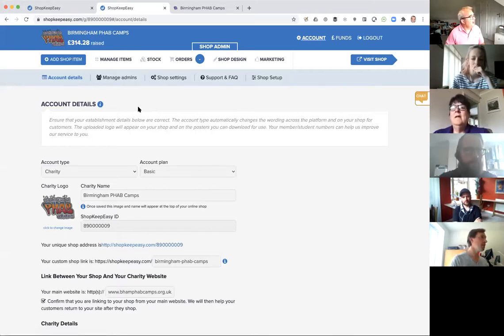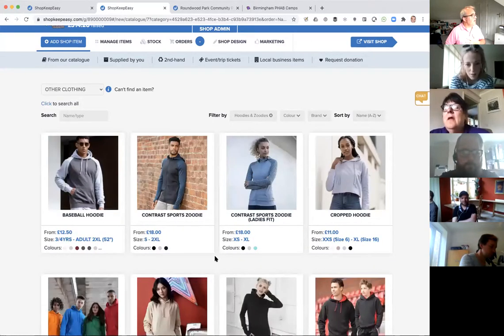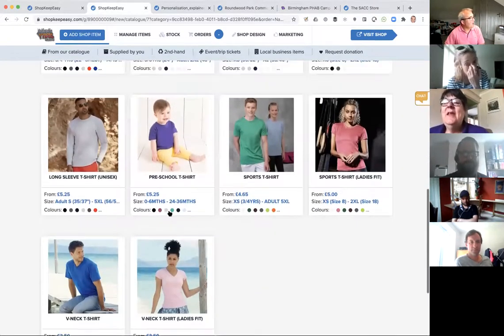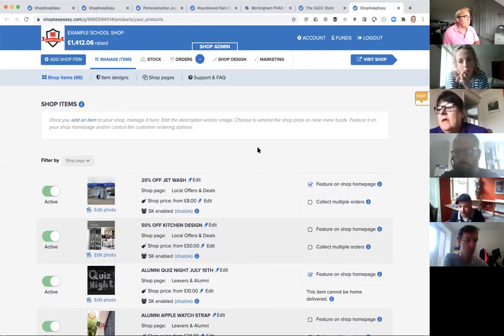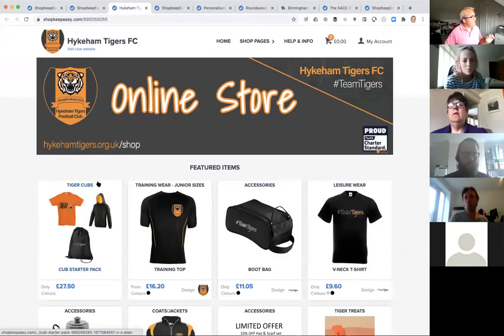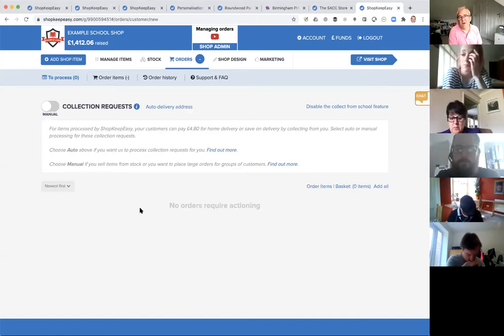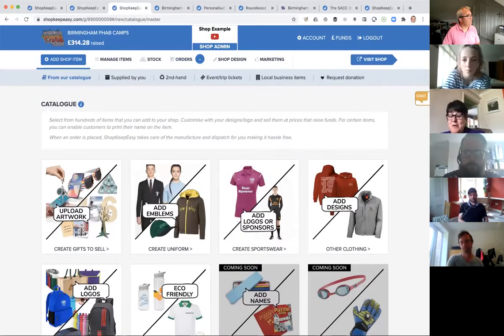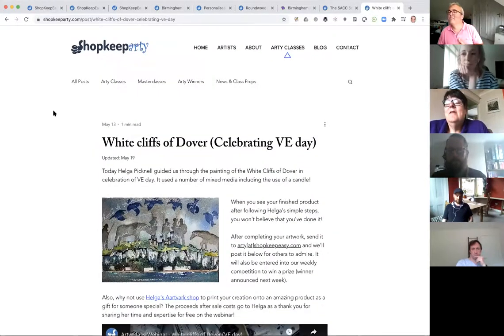Charity Talks Shop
ShopKeepEasy helps you raise more for your charity without the admin hassle. We act as your back office merch/admin support, as well as your front office marketing/supporter resource wrapped into one.

and get in touch - we're happy to discuss your requirements and see how best we can help.